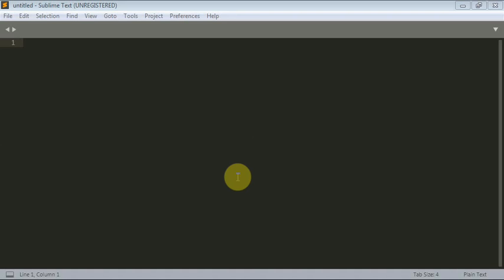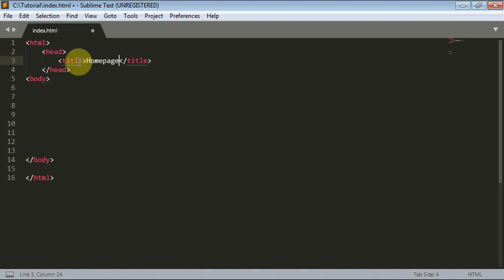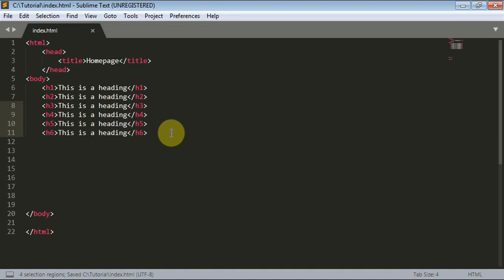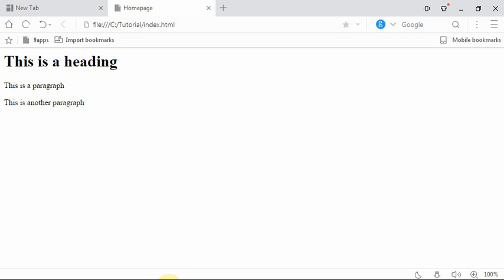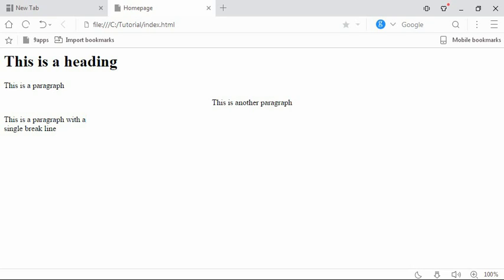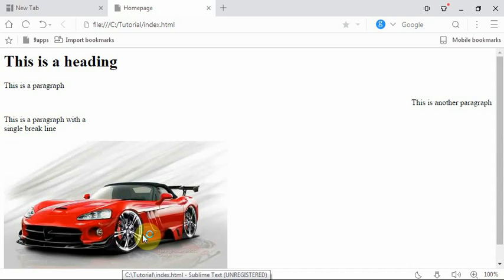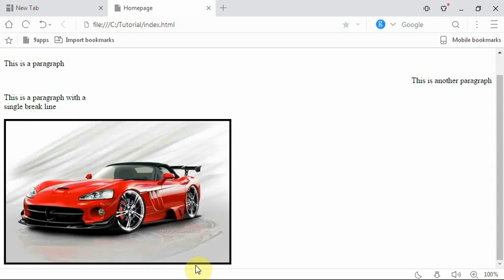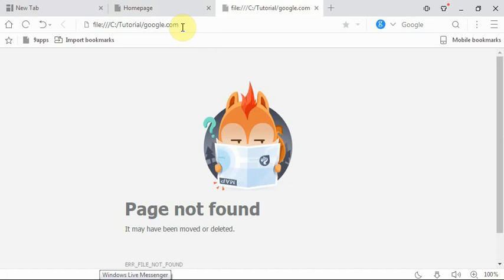Introduction to Html basic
Learn the basic of html from this video